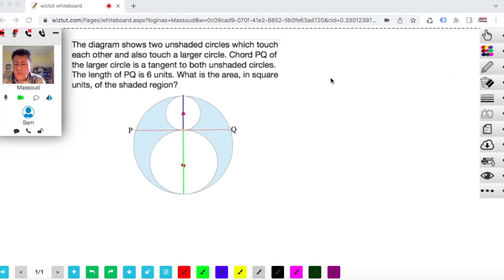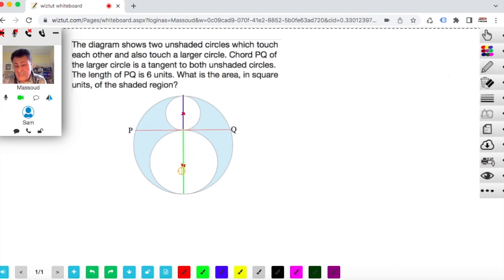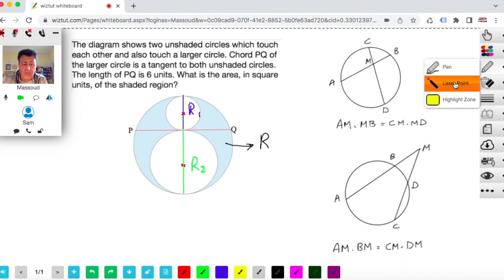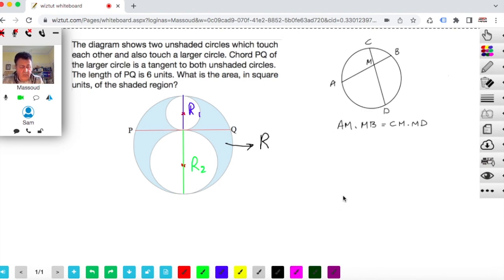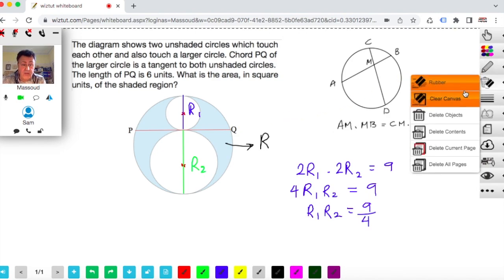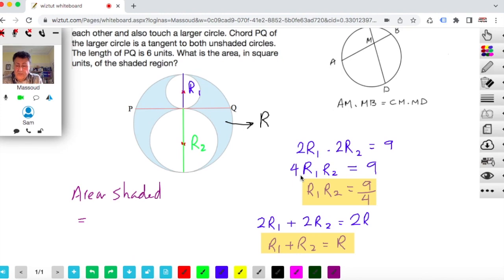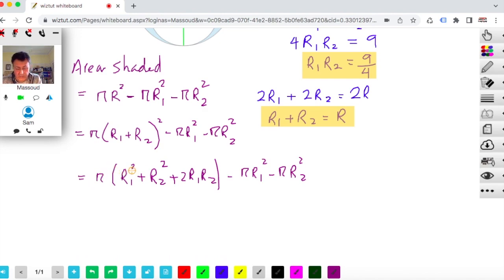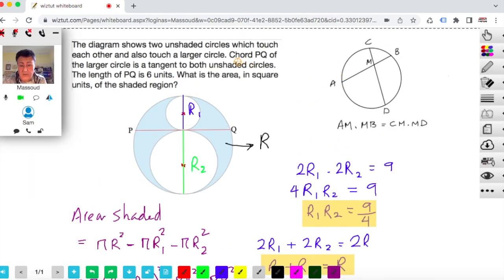Two Tangent Circles Inside Another Circle Maths Olympiad Question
The diagram shows two unshaded circles which touch   each other and also touch a larger circle. Chord PQ of the larger circle is a tangent to both unshaded circles. The length of PQ is 6 units. What is the area, in square units, of the shaded region?